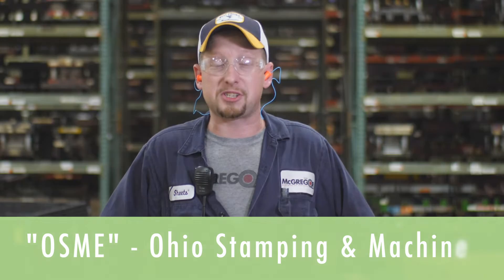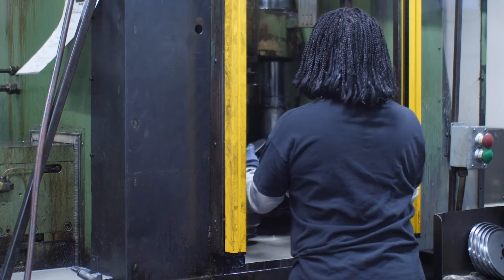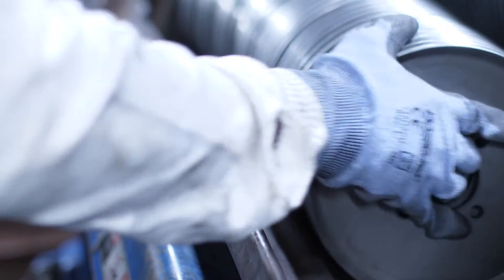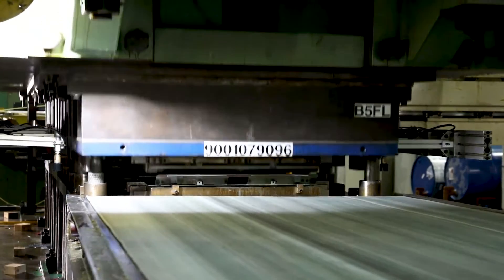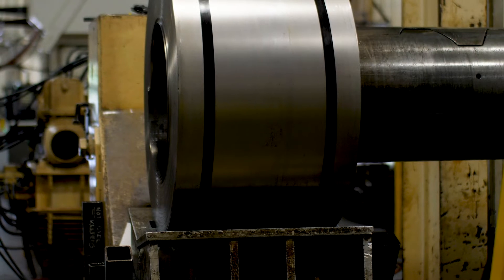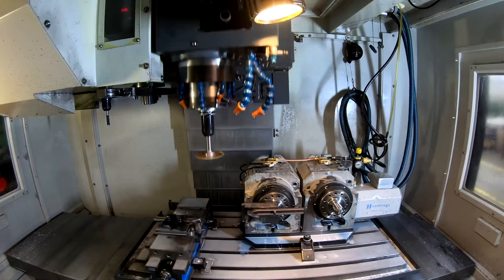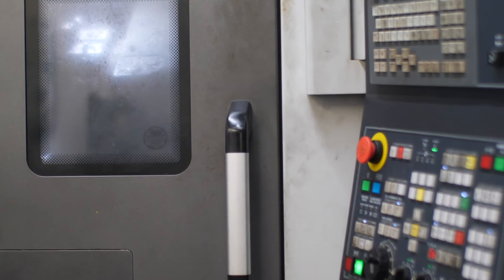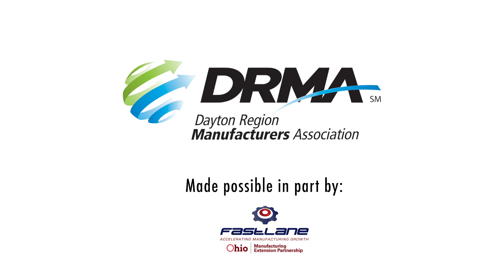Manufacturing Virtual Tour at McGregor Metalworking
Join us as we visit McGregor Metalworking in Springfield, OH! We'll be learning about manufacturing careers such as industrial maintenance, engineering, production, and more.